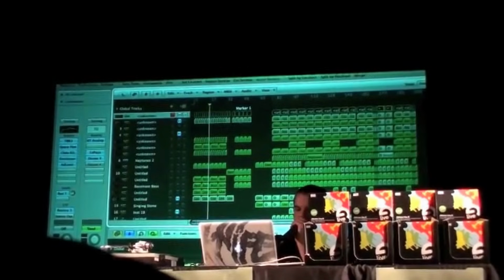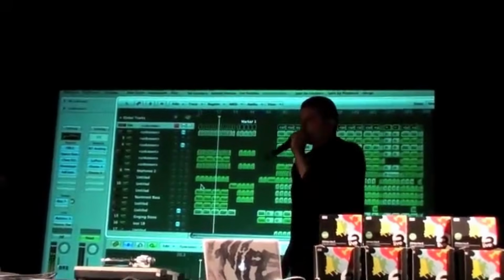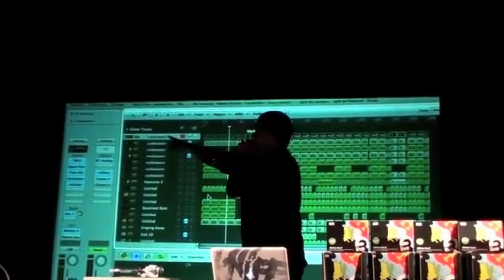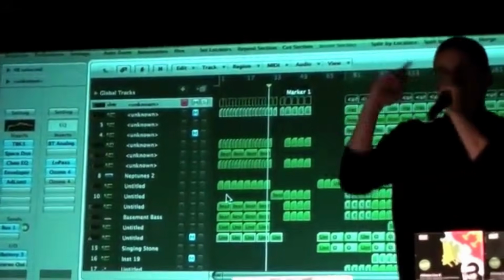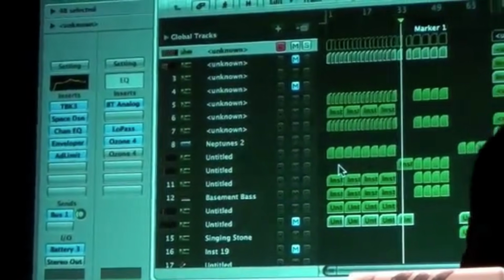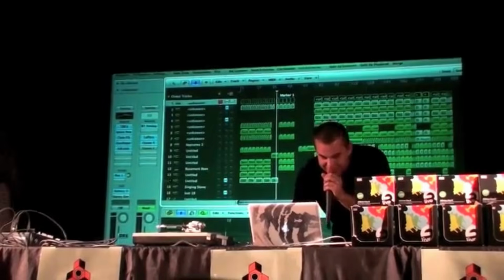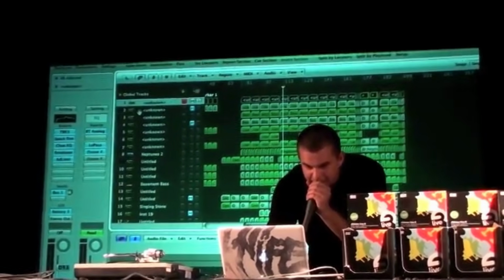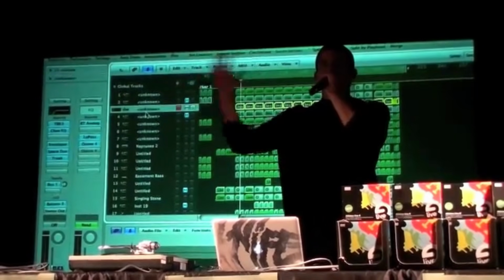LORN Production Masterclass (2010/2012 era)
A production masterclass by LORN, he did after his 1st record "Nothing Else" and before the release of "Ask The Dust".
His production methods have probably changed a lot since then but it still provides a glimpse into his way of thinking.